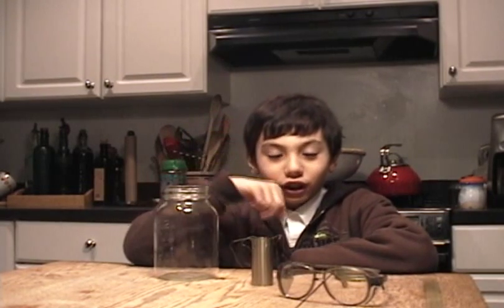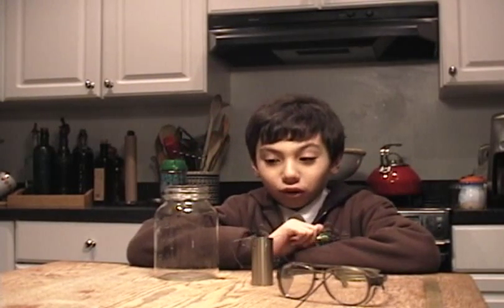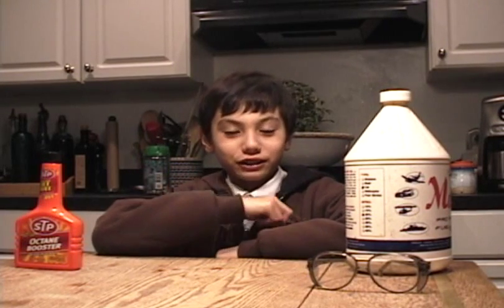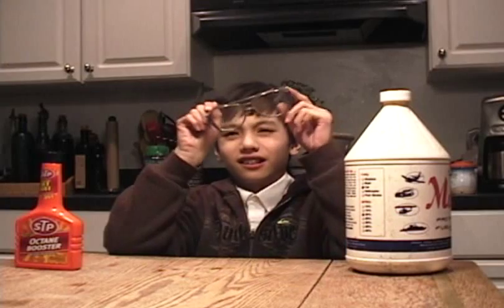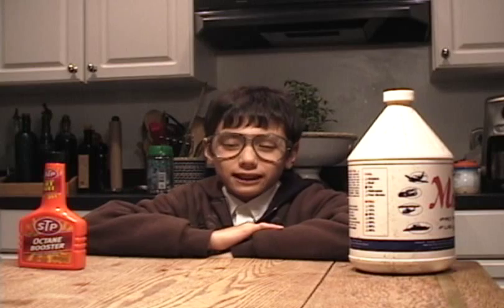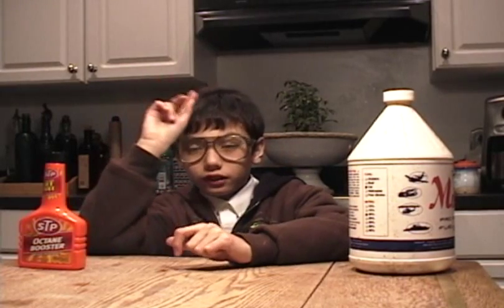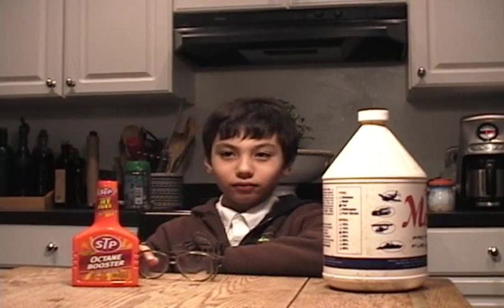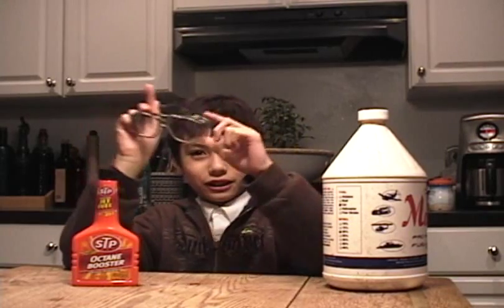Jam Jar Jet Project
A kid who had a project in school who made a Jam Jar Jet engine for A Expierement